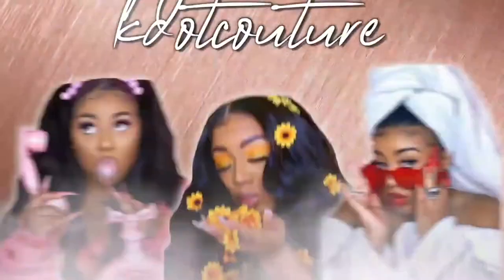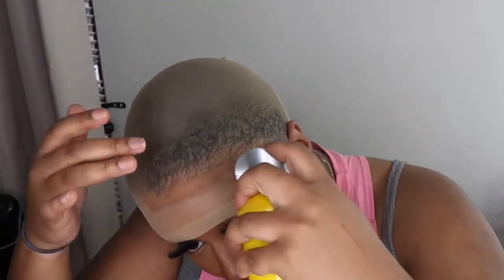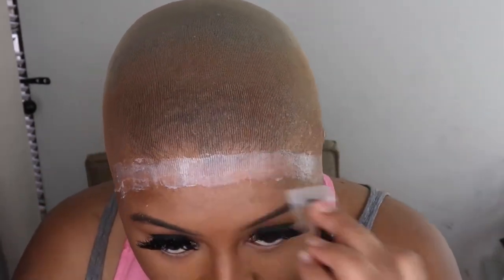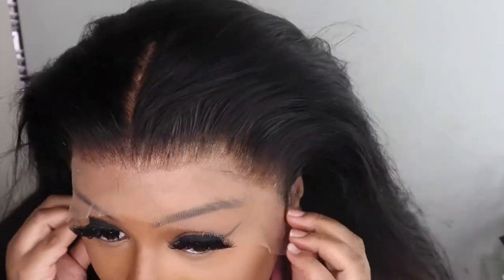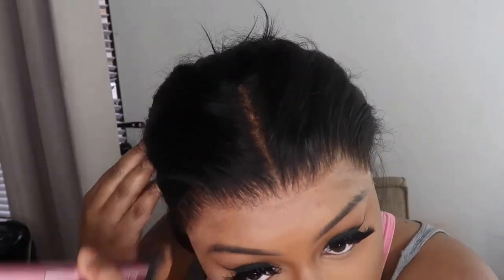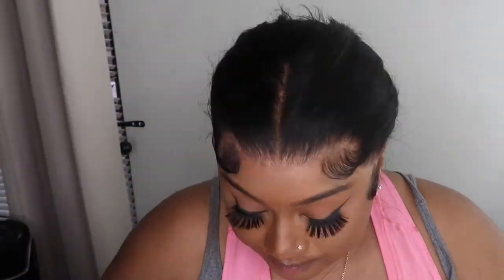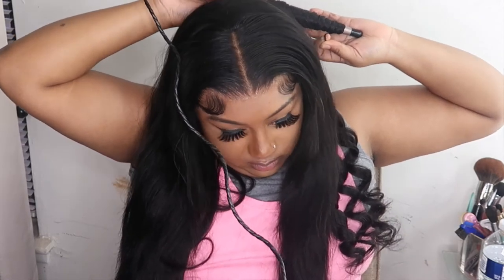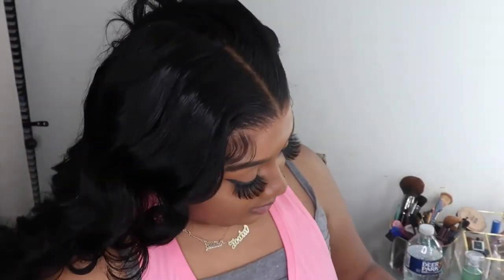Voluminous Bombshell Curls Tutorial | *Must Have* THICK Straight HD Lace Front Wig | Asteria Hair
FMOI: @KDOTCOUTURE
FMOTT: @KDOTCOUTURE

Hair Info: 24inch straight HD 13*4 lace front wig 180%density

✨Win Free Wig In Facebook Group！